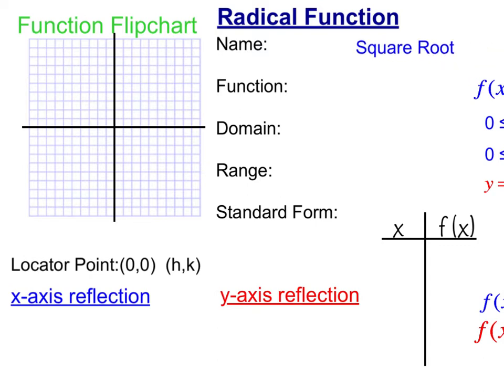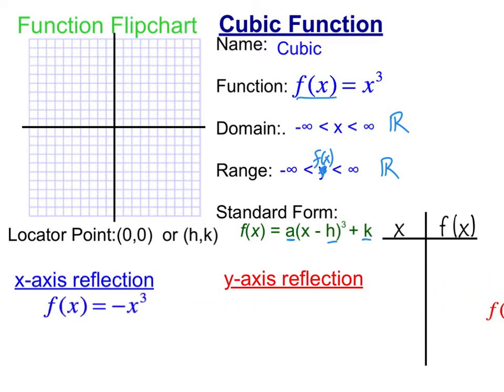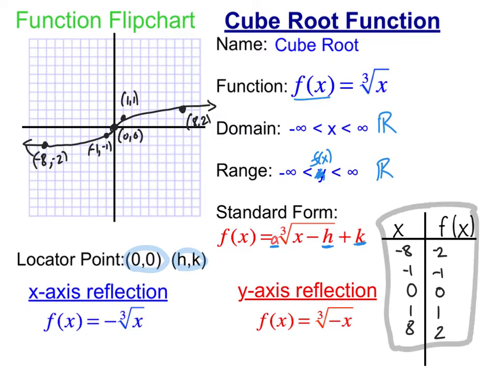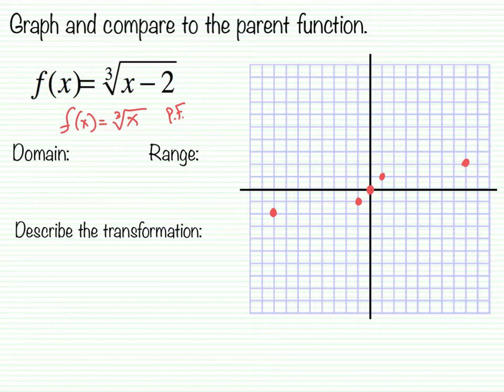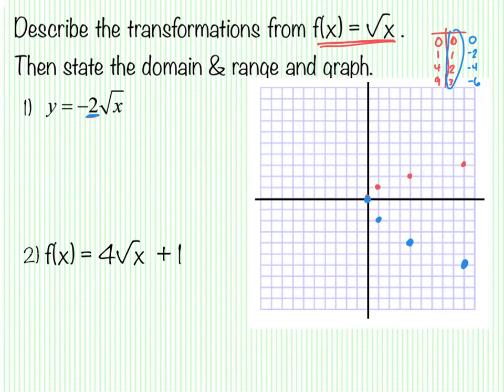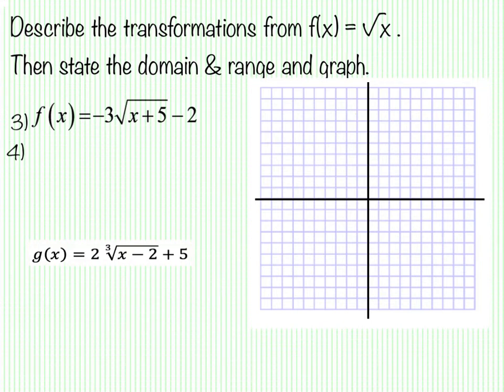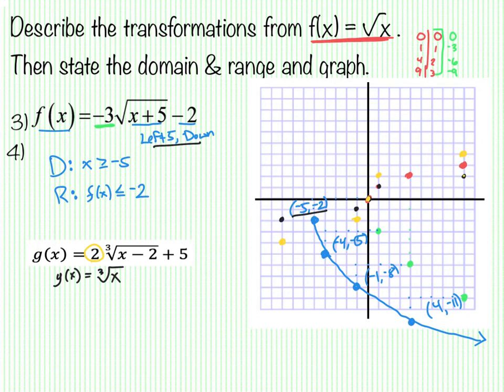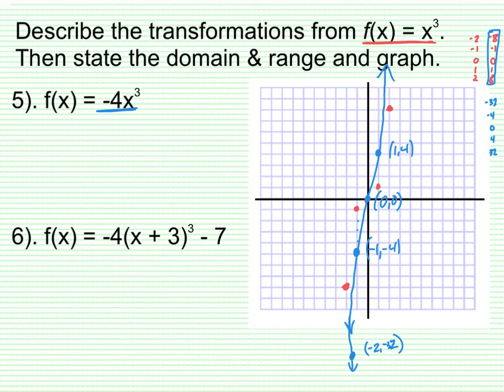6.5 Graph Root Functions